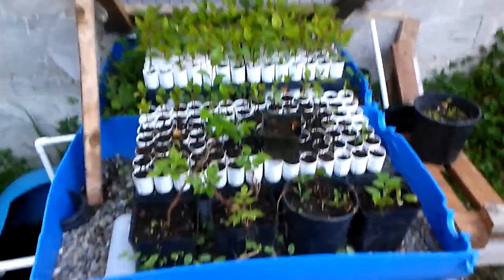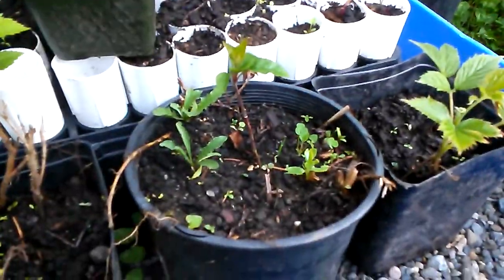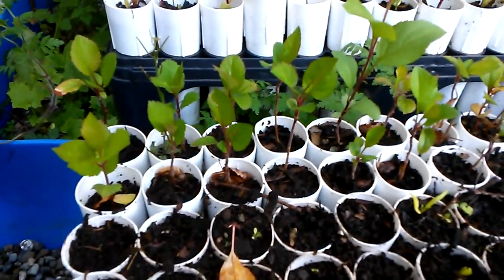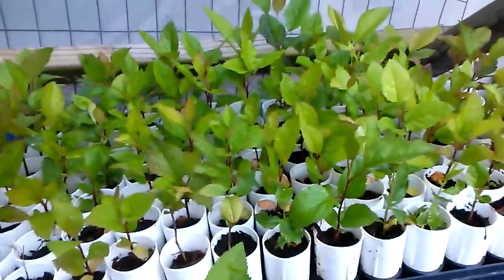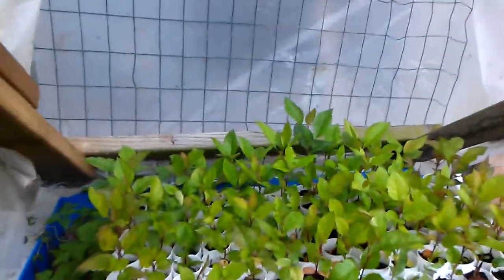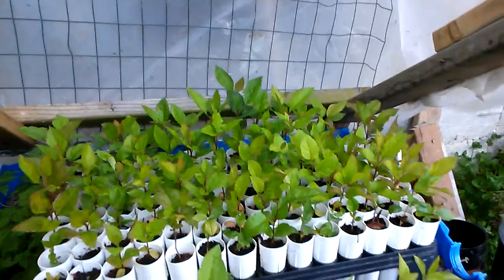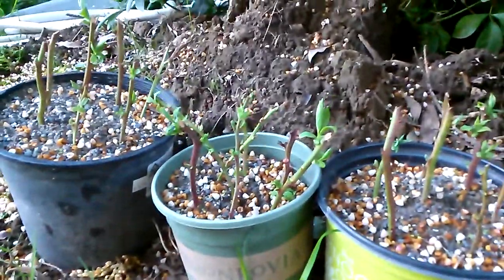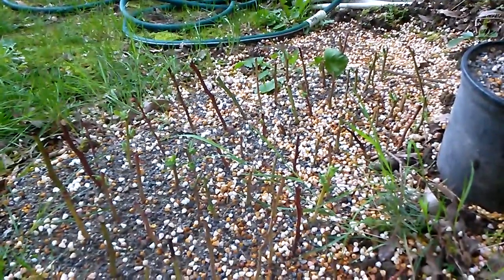Cone tainer apple trees seedlings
Growing apple trees from seed, 3 to 4 months old, about 6" tall. Put seeds from organic apples into paper towel, moisten, put in ziploc bag in fridge for 30-45 days, these were planted in compost.

Grow you own Apple Rootstock from seed with better results:

2016 update - Only a handful of trees have grown well from these containers, I am not convinced that this is the best method to us. This year I will be using traditional pots and the following:

Here are all the products on Amazon that I've used in my videos

Root Bags, testing these for 2016 –

Air Pots, testing these for 2016 –

Apple Rootstock Antonovka Apple Seeds (Malus pumila) -